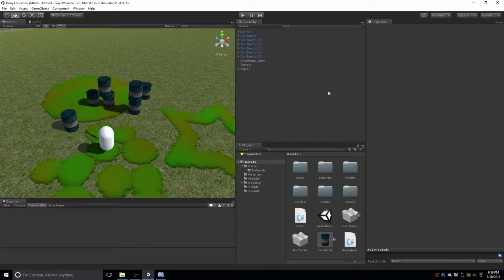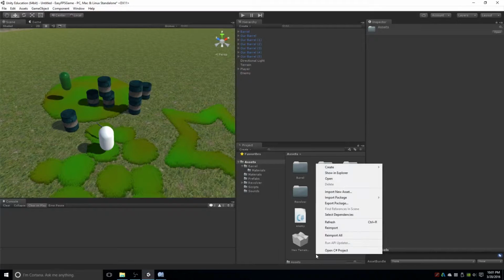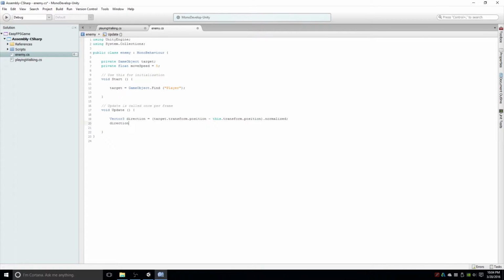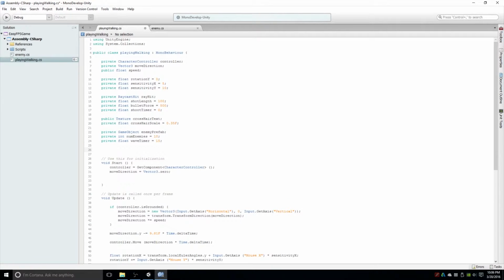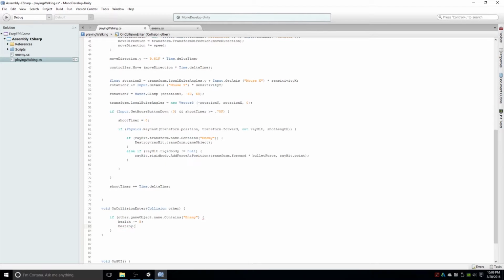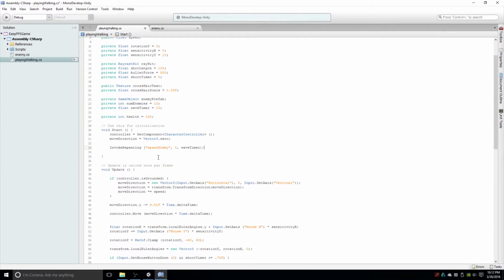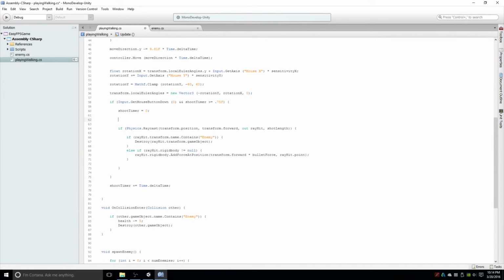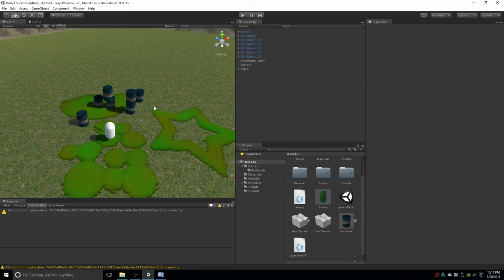[ISU_GDC] Unity Tutorial: Making your First 3D Game - Spawning and Destroying Enemies - Part 4/4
Finalize your game by adding some enemies, then teach them who's boss!

Part4: This is it!